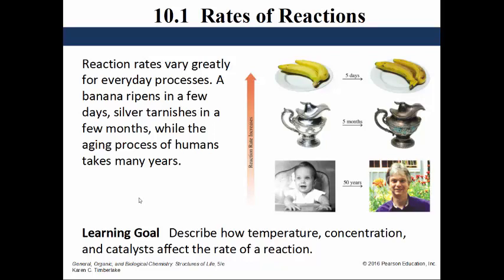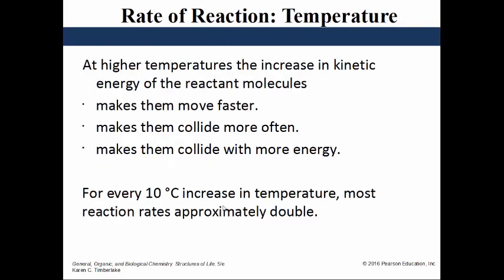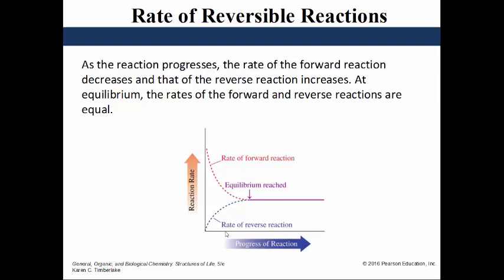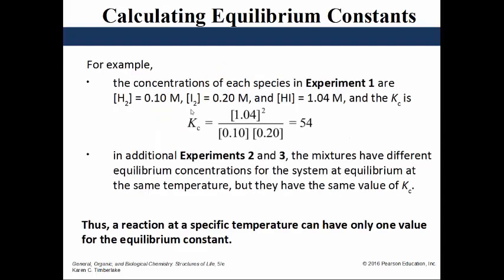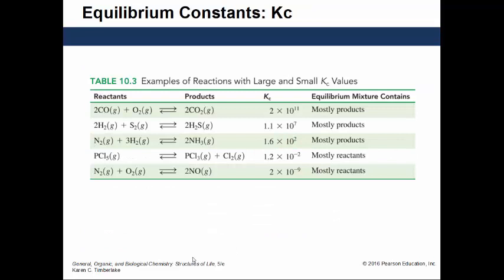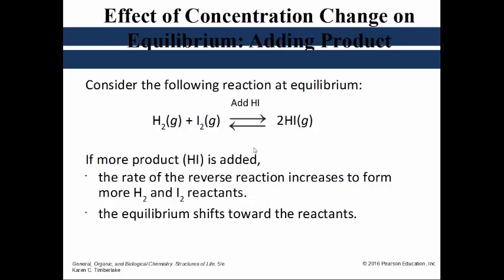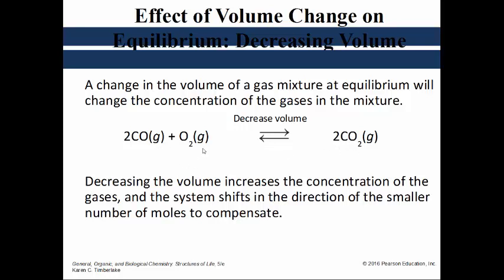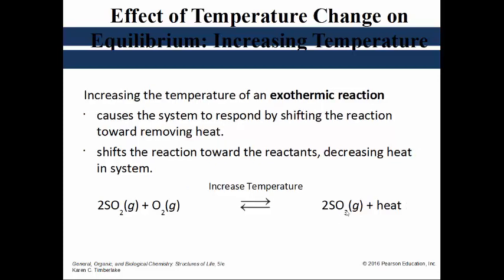SCI 105 Chemistry Crash Course Chapter 10